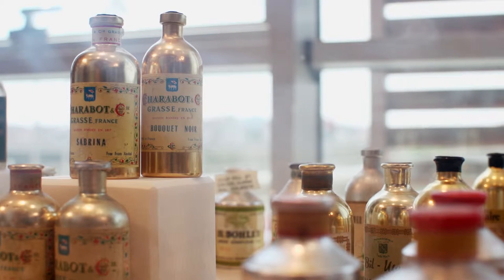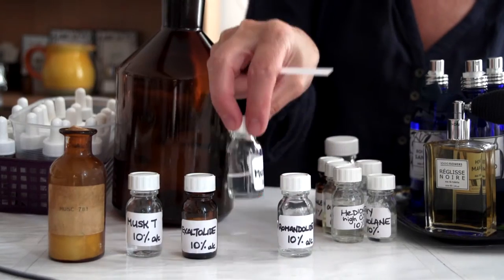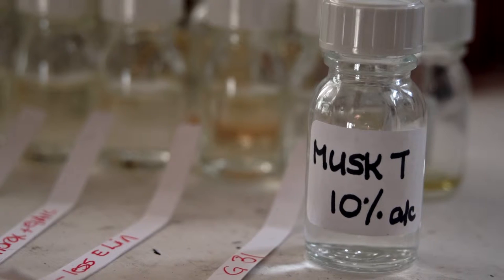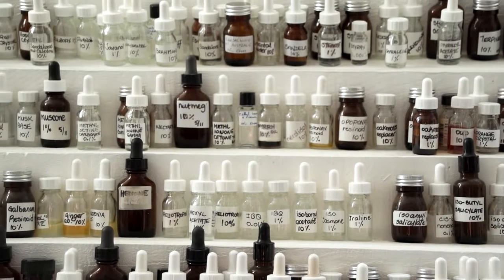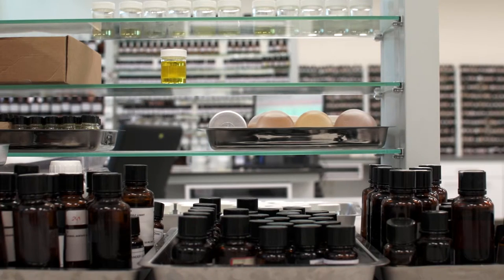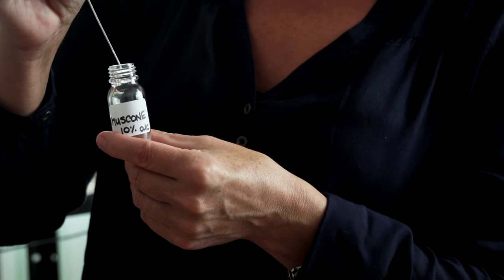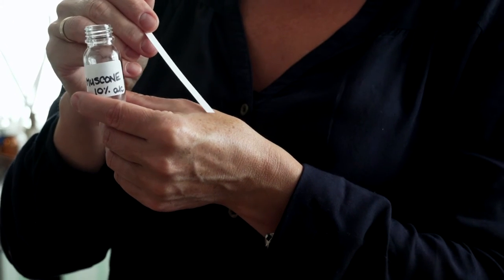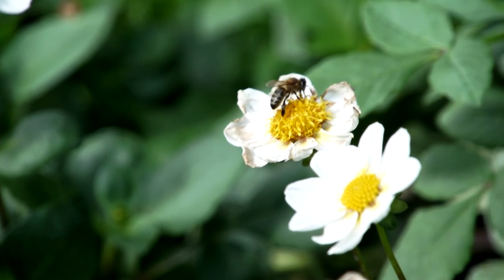Your Sense of Smell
Contrary to popular belief coffee beans don't actually clear your sense of smell.

You can never get away from scents. The world of perfumery permeates every part of your life.